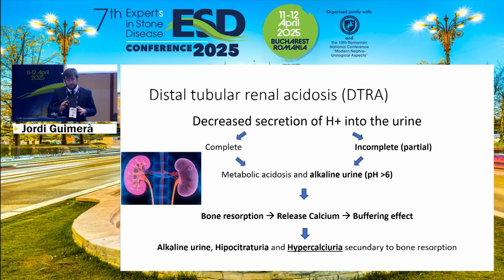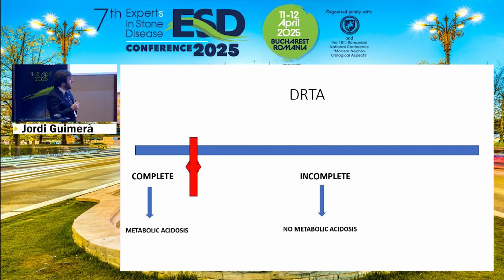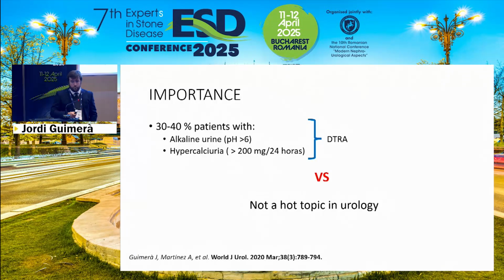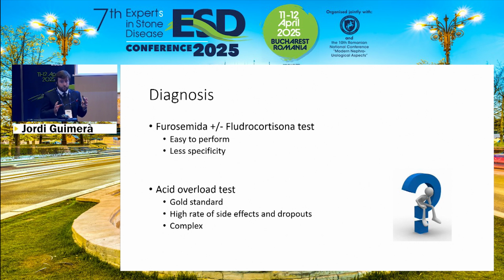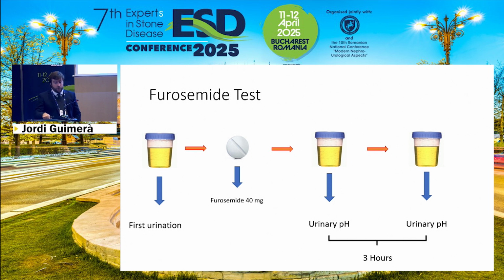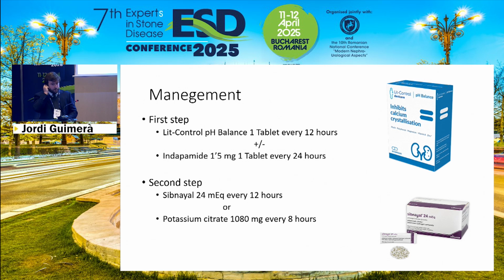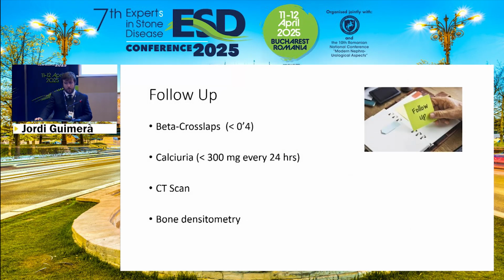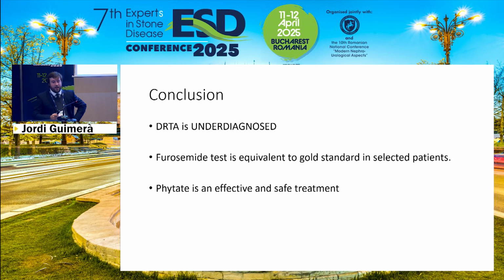ESD 2025 Distal Tubular Acidosis in Idiopathic stone patients Jordi Guimerà